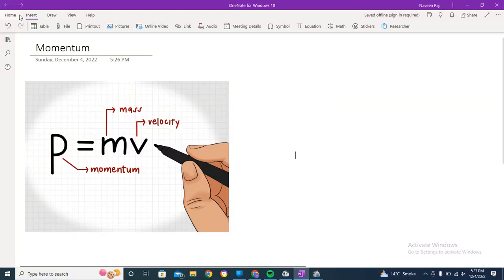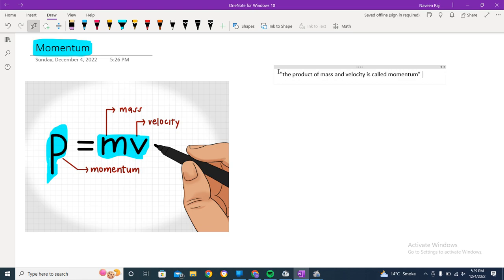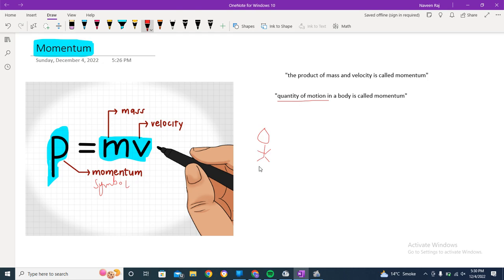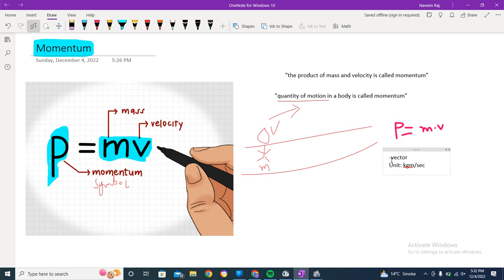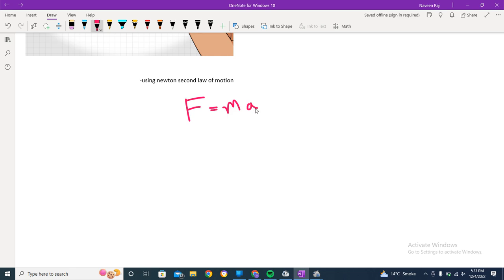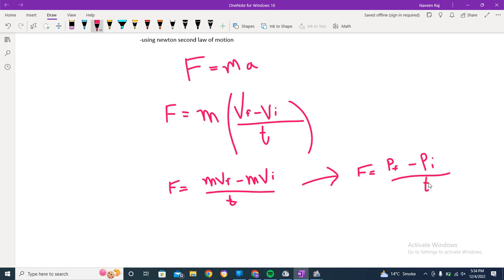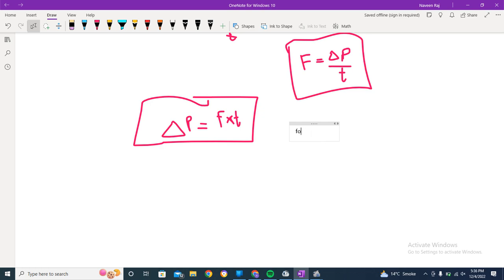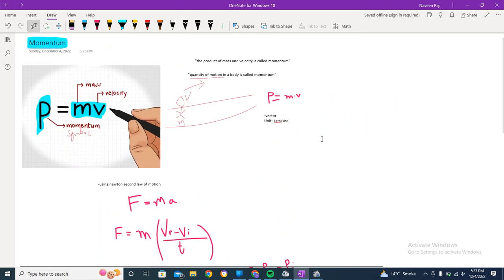momentum part 1- momentum and its basic details